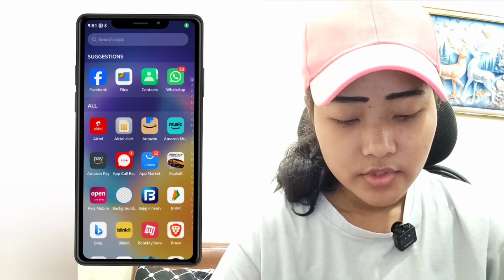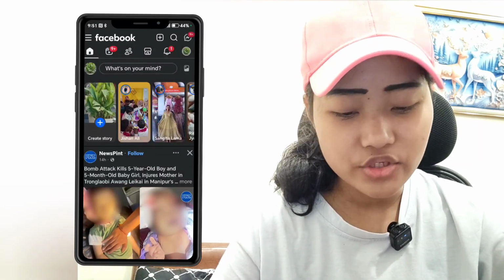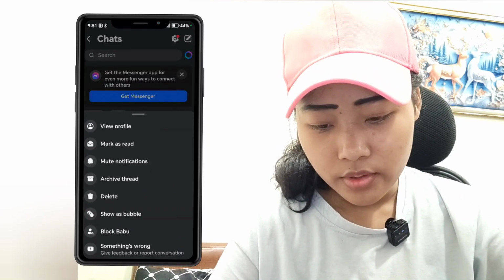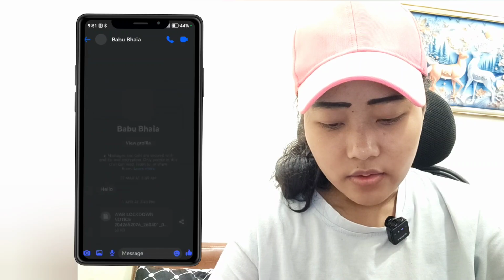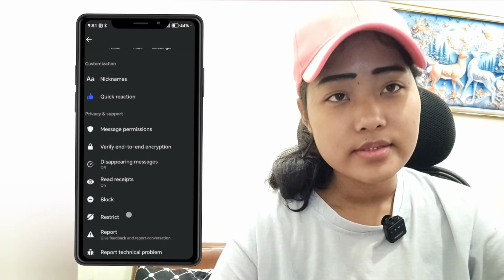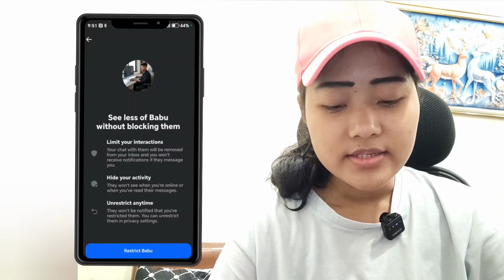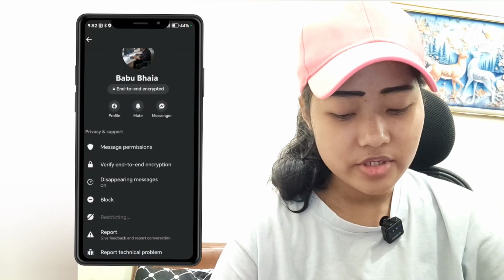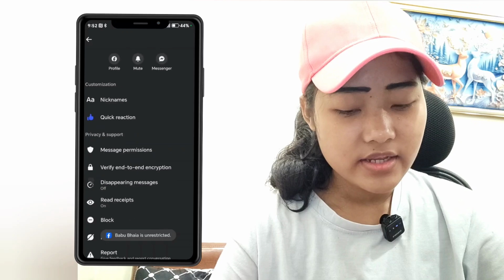How to Restrict Someone on Facebook Without Blocking Them (2026 Guide)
Want to hide your Facebook posts from someone without the drama of blocking or unfriending them? In this video, I show you exactly how to use the Facebook Restricted List.
This is the perfect privacy "middle ground." When you restrict someone, they stay on your friend list, but they can only see your Public posts or posts you tag them in. They will never be notified that they’ve been restricted!